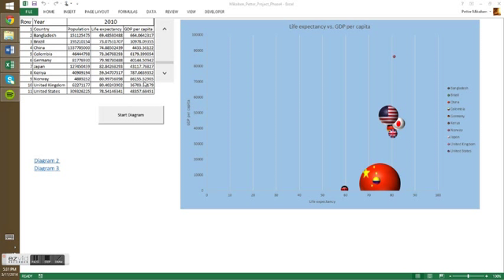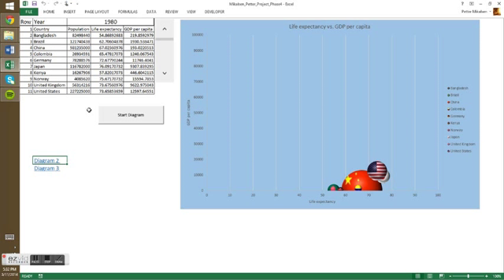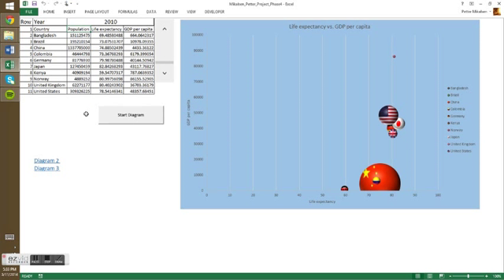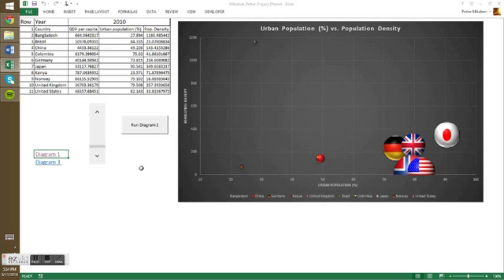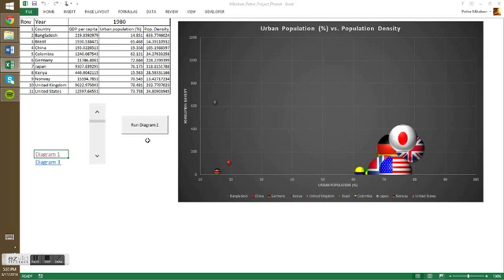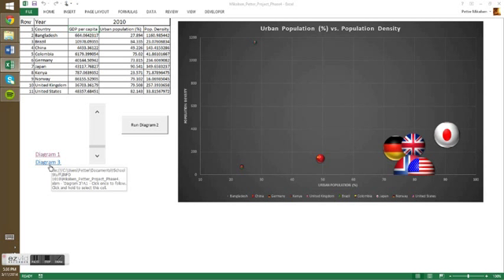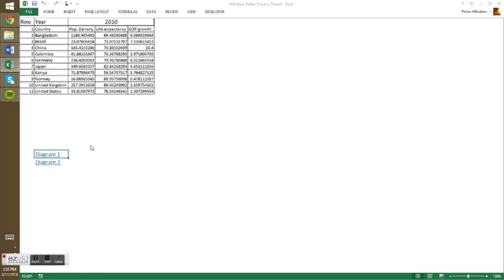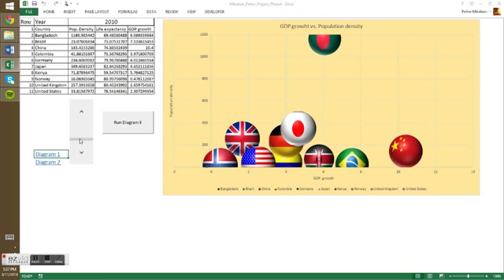INFO 1010 Phase 4